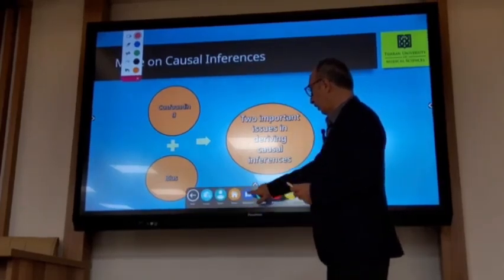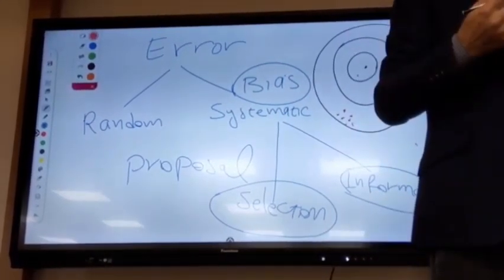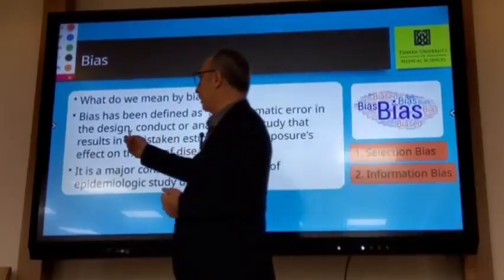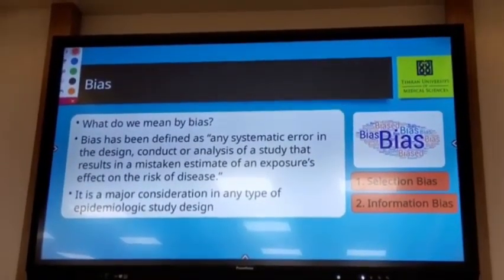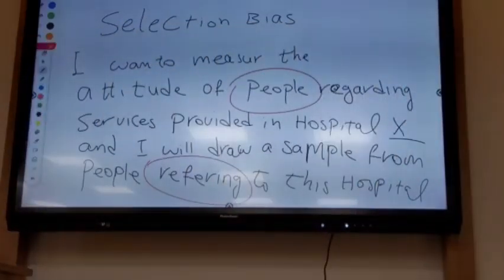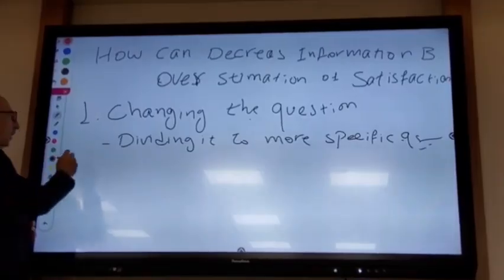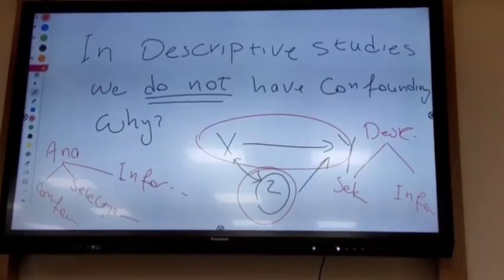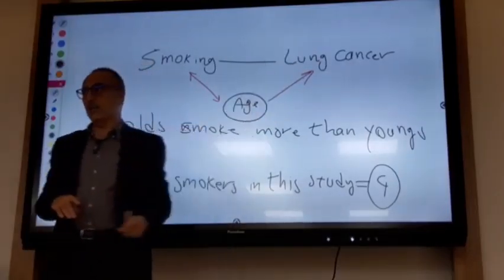٢٧ مايو ٢٠٢٥